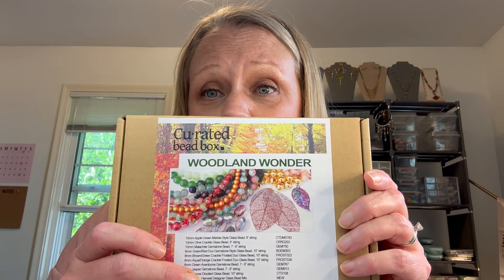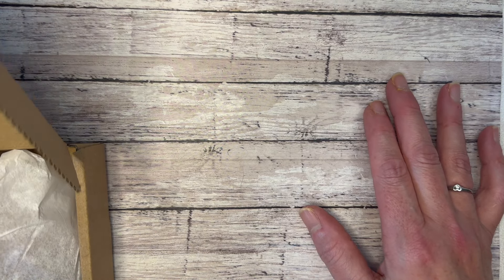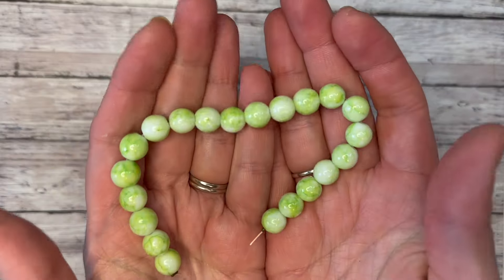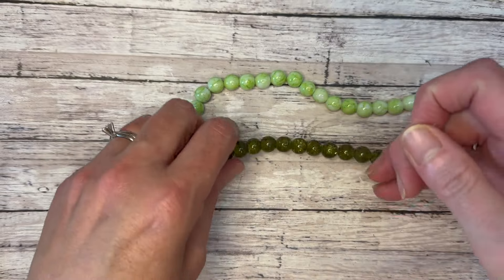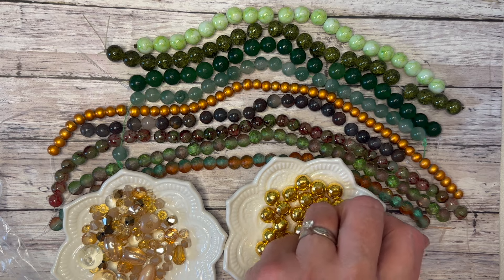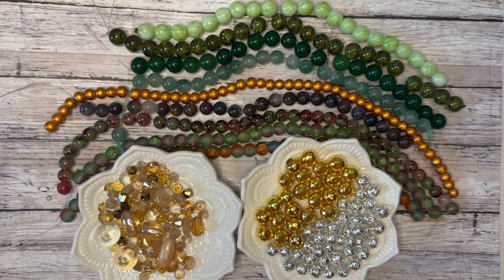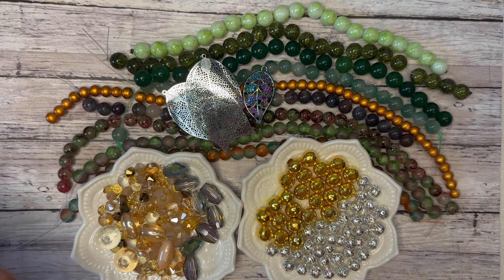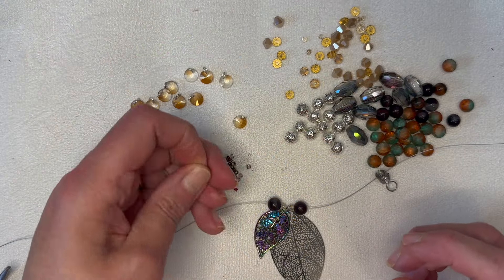Curated Bead Box Woodland Wonders September 2024 🌳🍂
Hello Friends!
Today we are unboxing and designing the September Box Woodland Wonders!
You all, this box is so beautiful! It has quite a few gemstones in it too!
I am dreaming of fall.

Jody Krontz